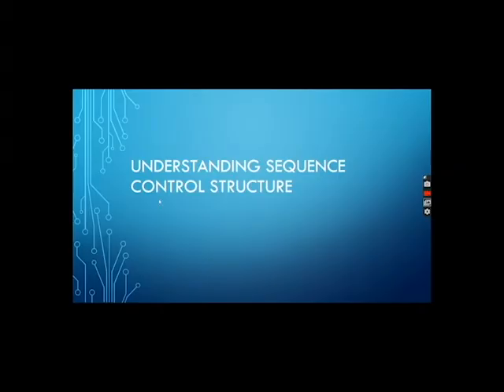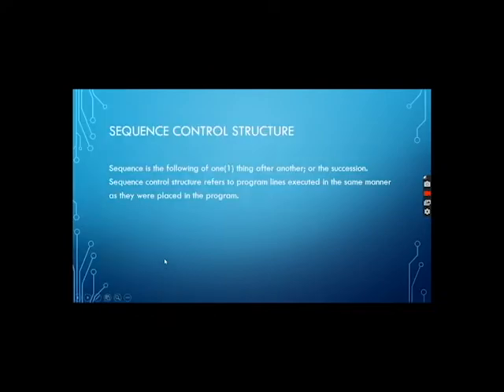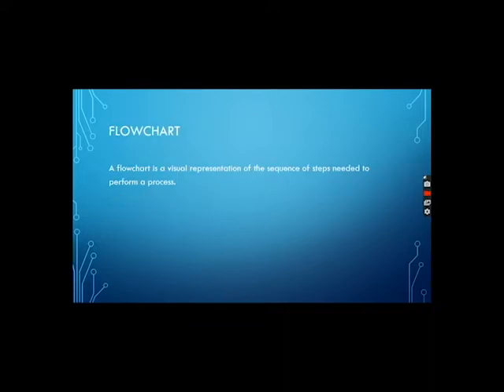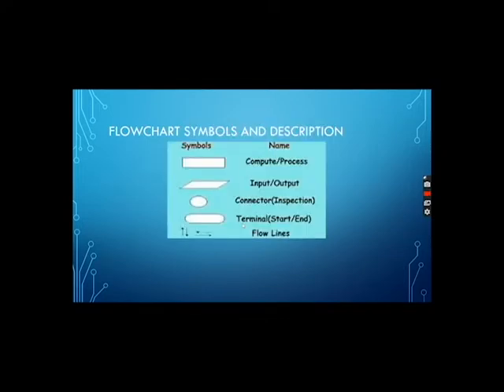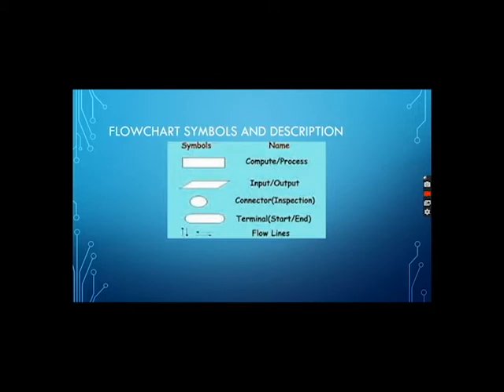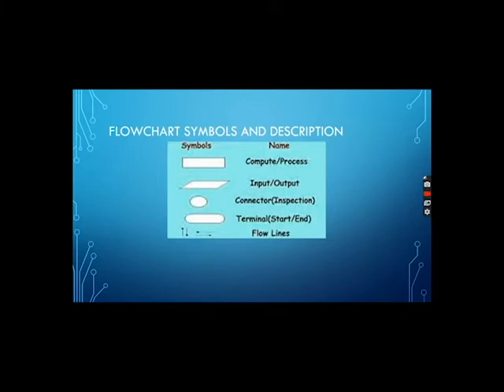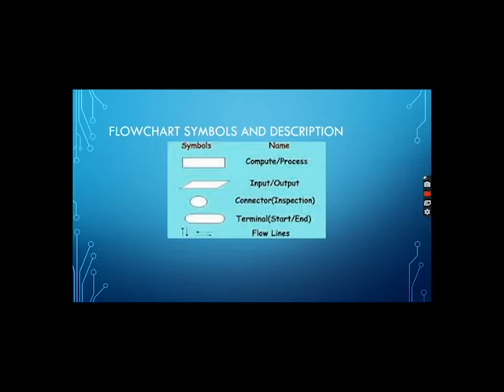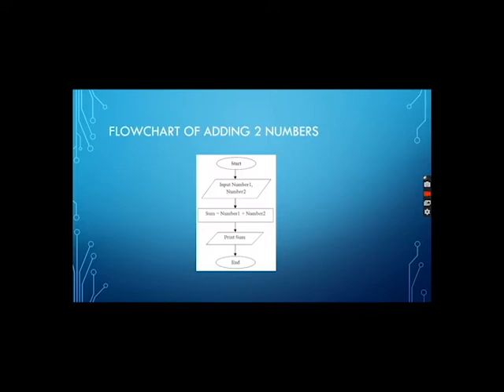Understanding Sequence Control Structure